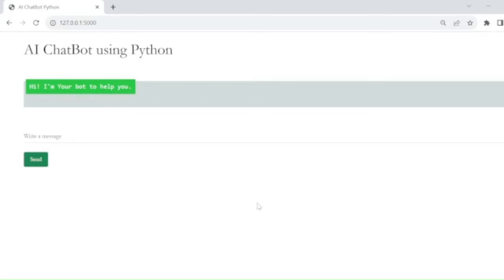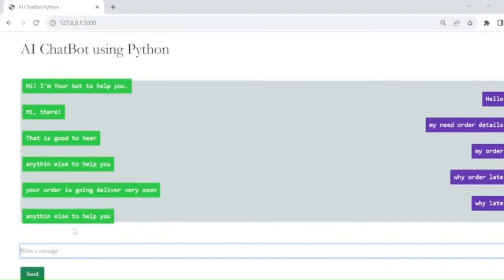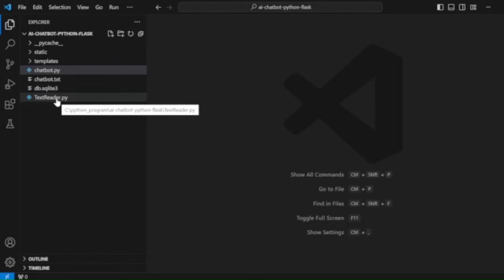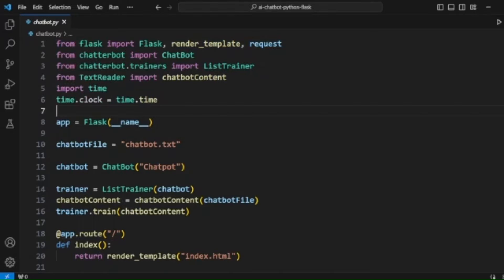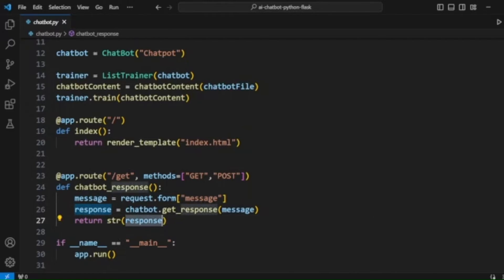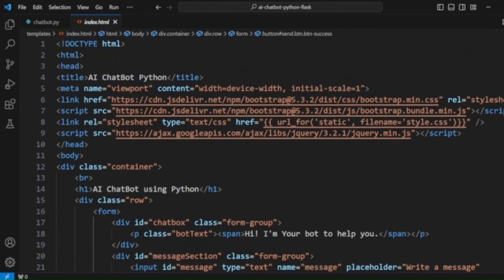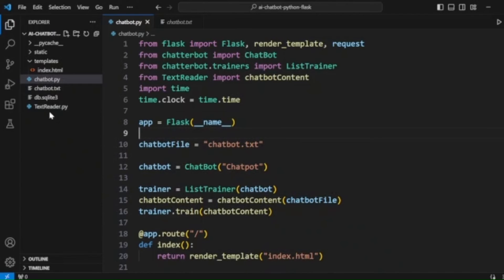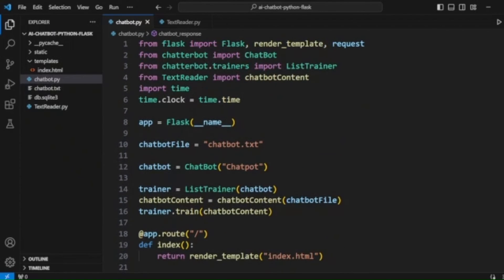Build AI ChatBot Using Python and Flask | Python Project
Learn  to develop ChatBot with Python and Flask Framework.  The Chatterbot module from Python is used to make Chatbot.